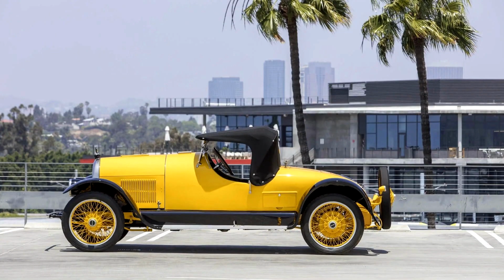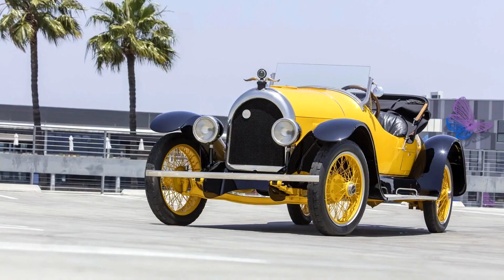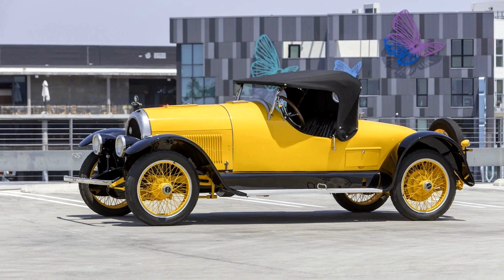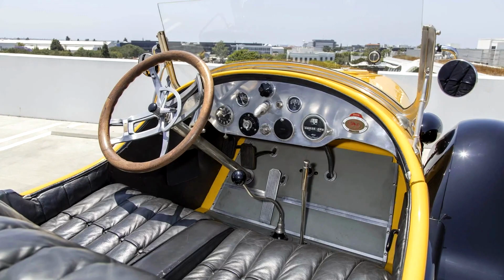Kissel Model 6 45 Gold Bug Speedster 1920